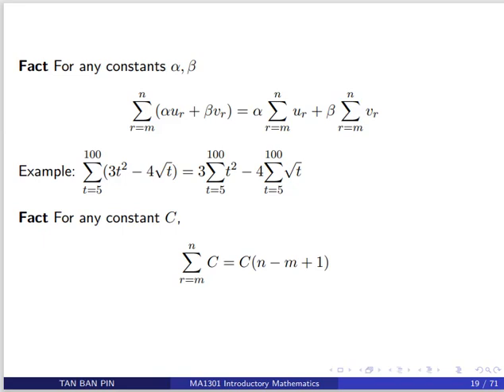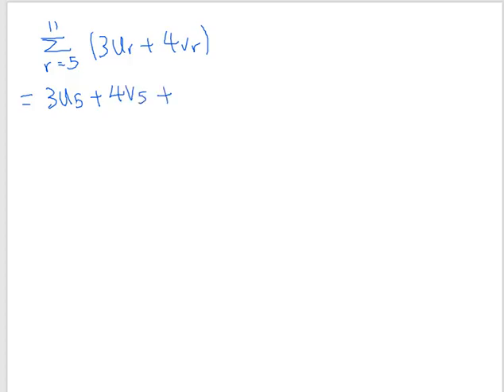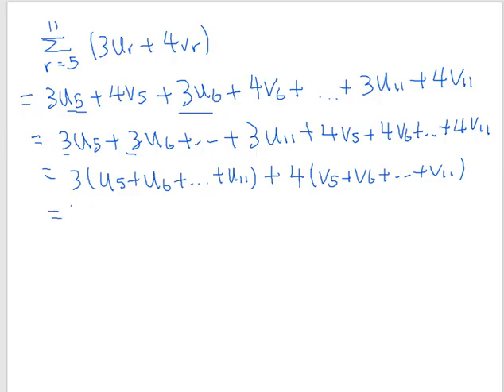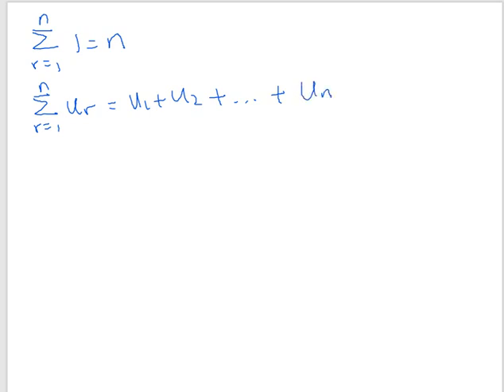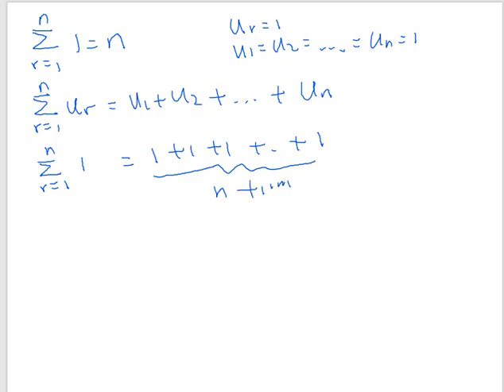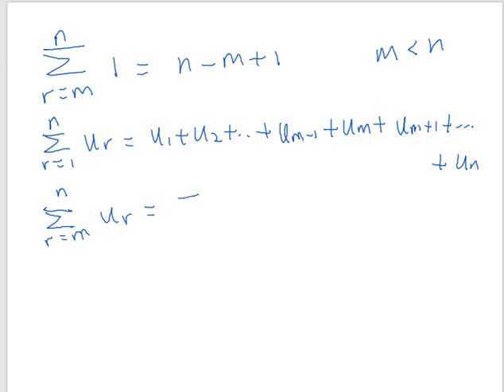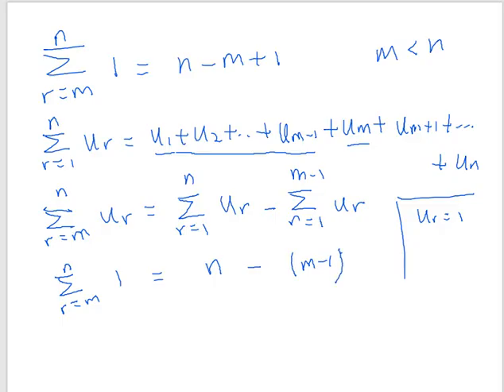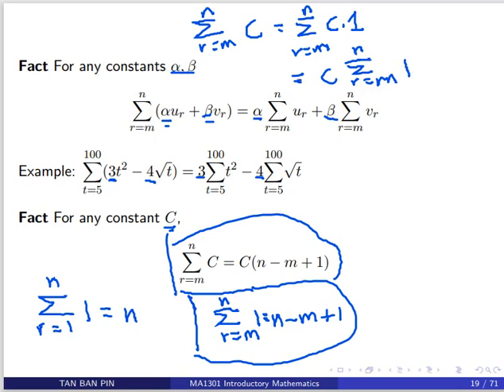MA1301 Chap 1 Slide 19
0:09: E c = C(n - m + 1)